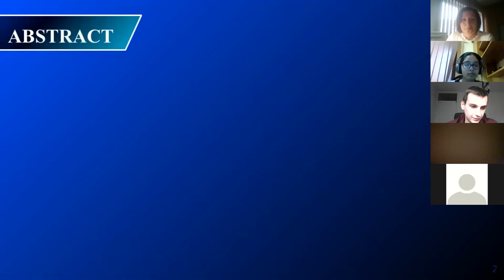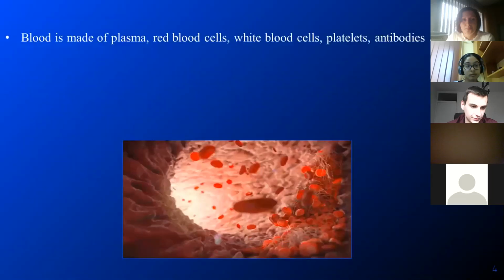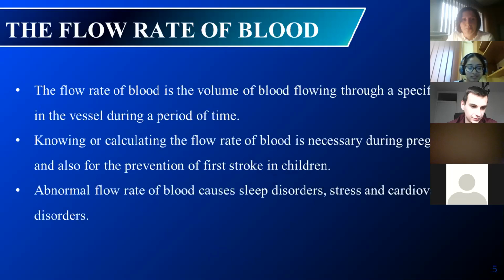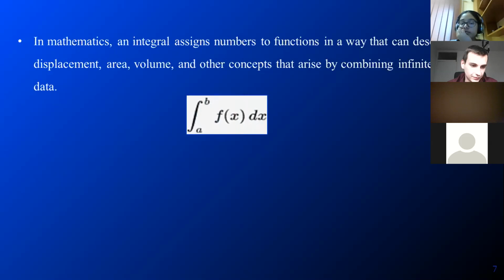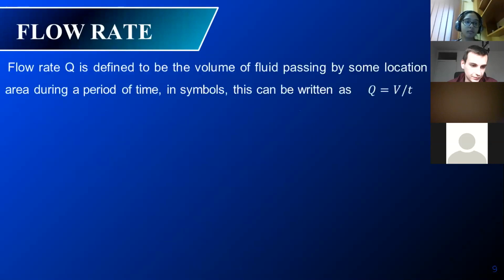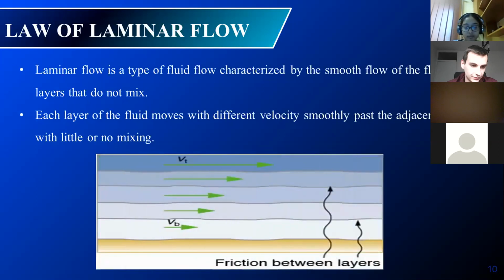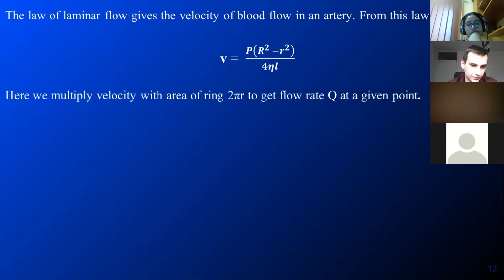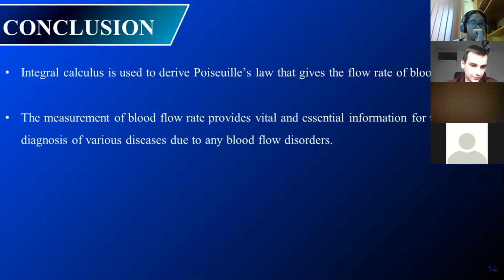The Flow Rate of Blood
Our students from Second year, Computer Engineering have presented their paper on the topic "The Flow rate of blood " in an international conference StudMath-IT 2020 conducted by the Faculty of Exact Sciences, "Aurel Vlaicu" University of Arad.
The conference is supported in part by the Romanian Ministry of Education and Research.
 Do give your useful motivation to their work.💯